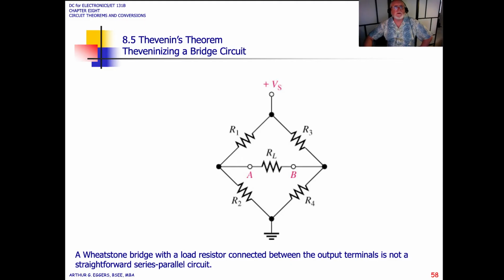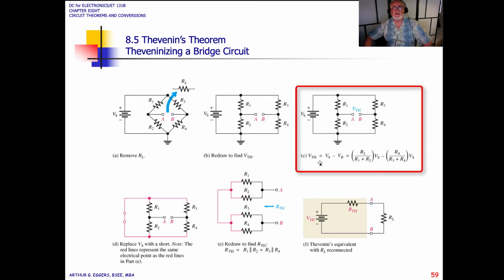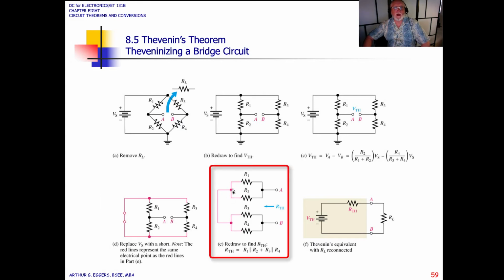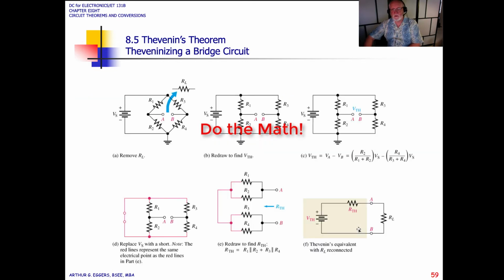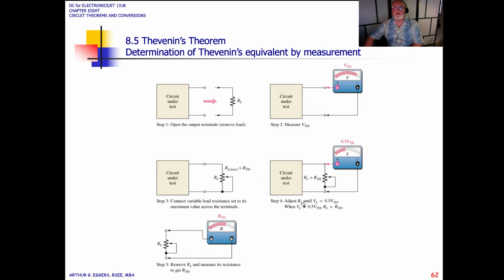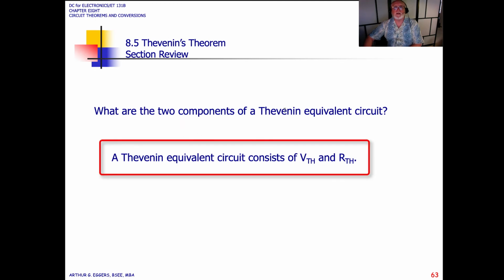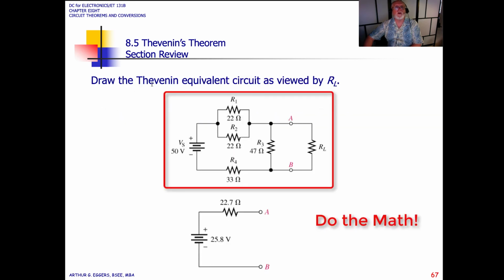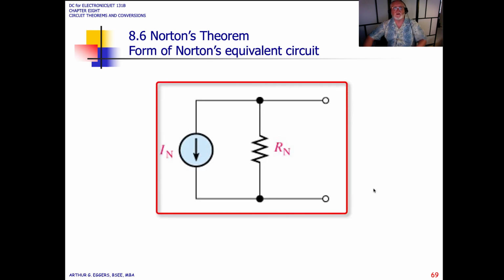ET131B Chapter 8 Part 6: Thevenize a Wheatstone Bridge